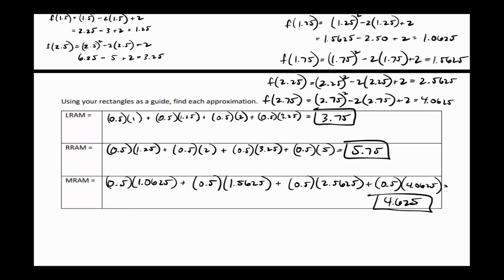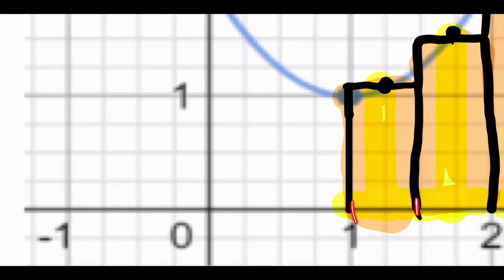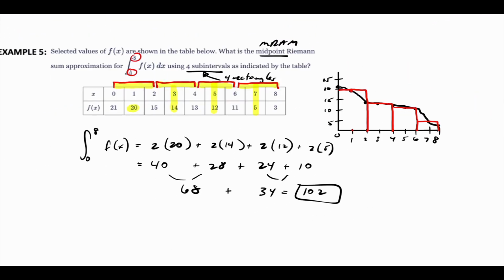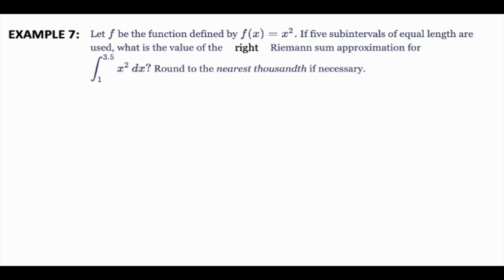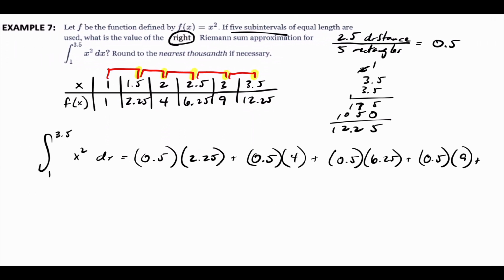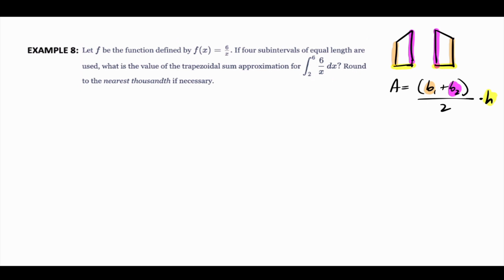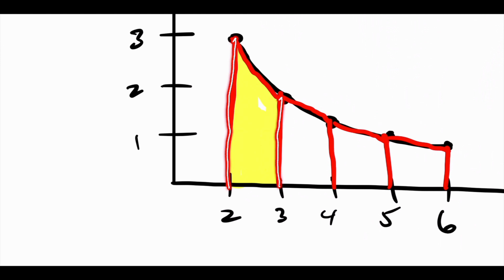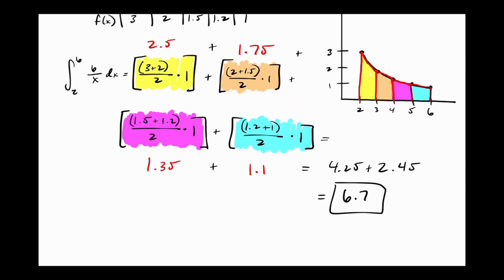1/17/24 - Estimating Finite Sums/Riemann Sums (Part 2)